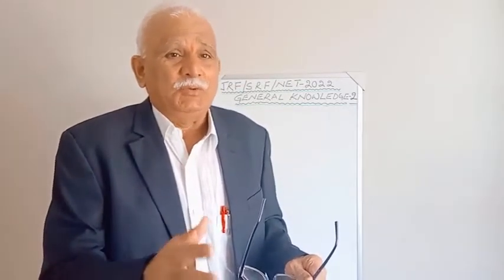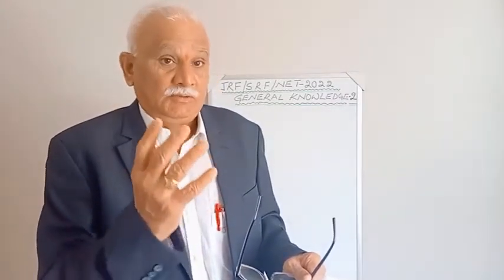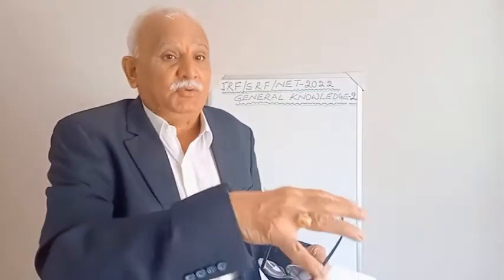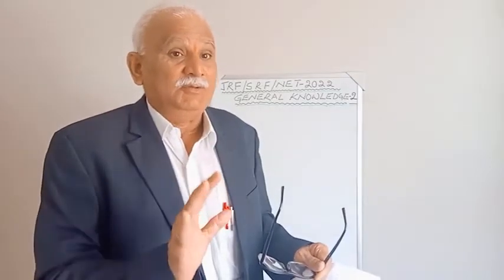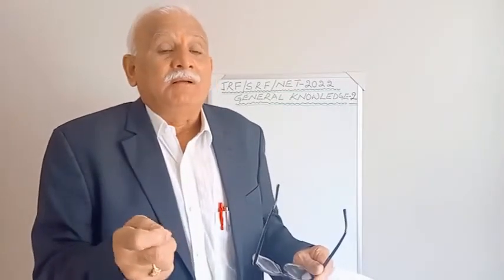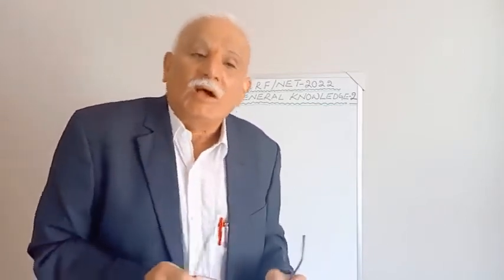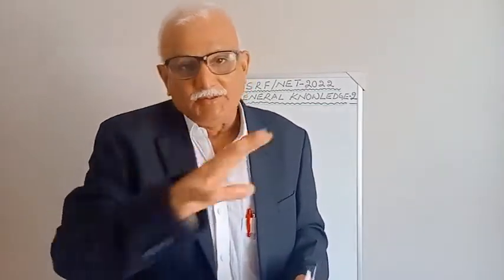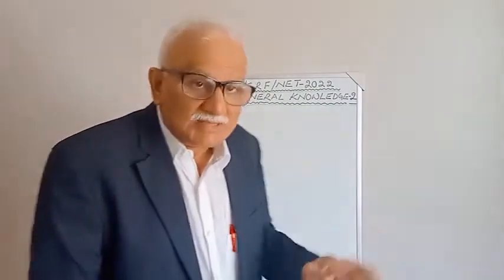JRF/SRF/NET-2022 - General Knowledge - 2